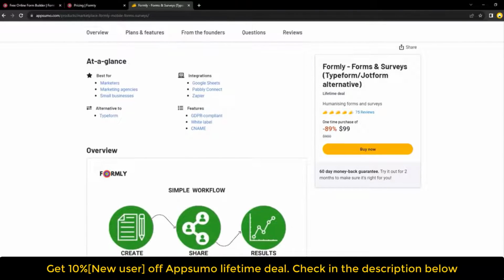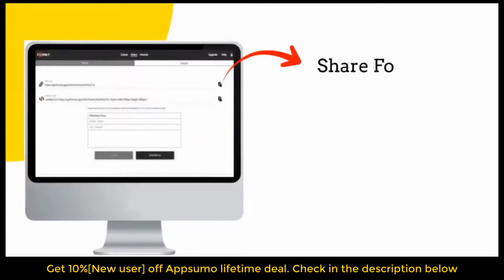Formly Lifetime Deal $99 & Formly Review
Formly is the perfect solution to build custom digital forms and surveys to help your team collect data. In this video, I'm sharing a lifetime deal of $99 for anyone who signs up for Formly. This is a great way to get started with Formly and start collecting data the right way!

Sign up for Formly today and start building custom digital forms and surveys to help you collect data the right way. With Formly, you'll have everything you need to create custom forms and surveys, and you can trust that Formly will help you collect the data you need!

Visit the  "Formly Appsumo lifetime deal" deal page.